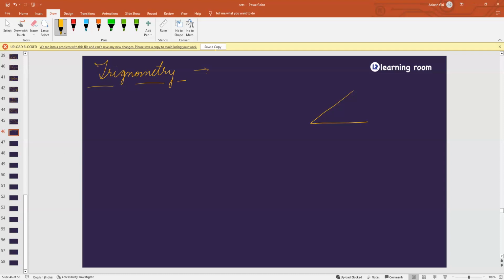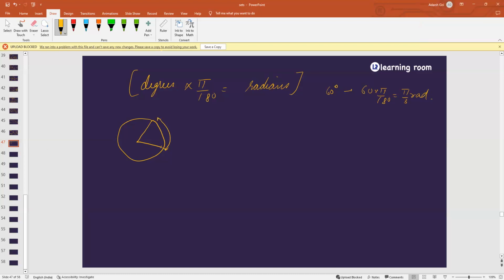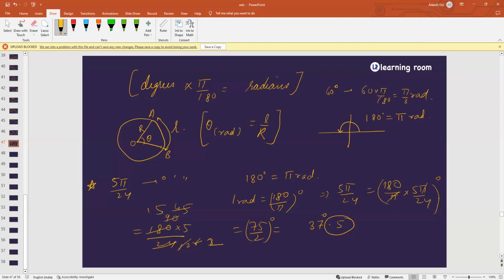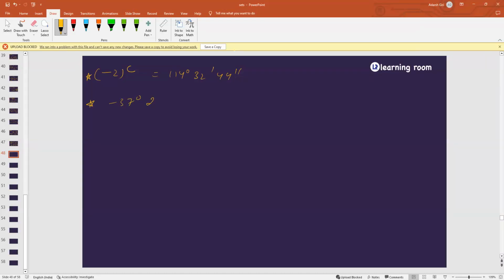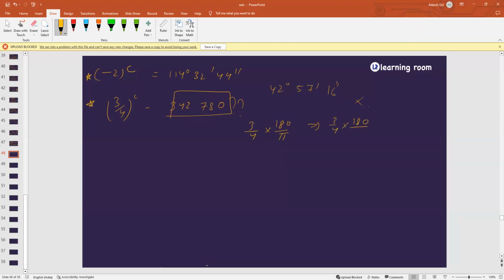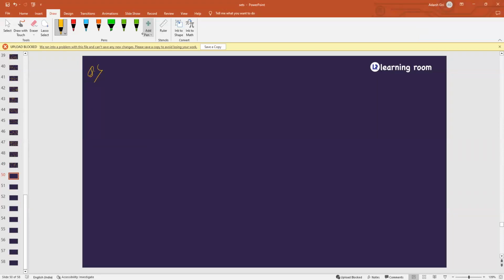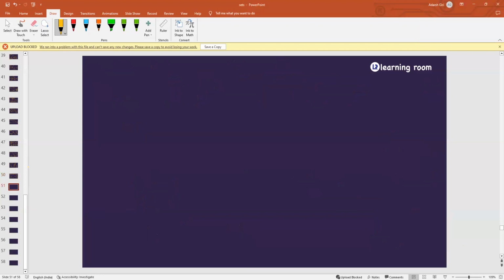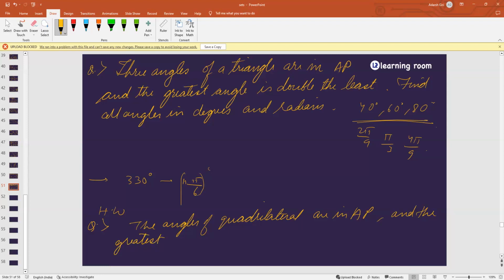XI Math 08th sep 23